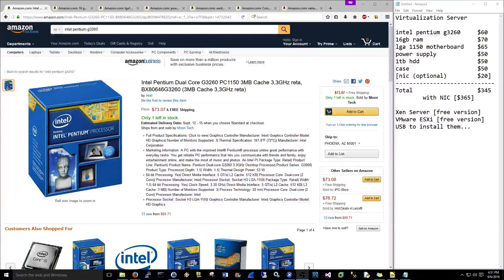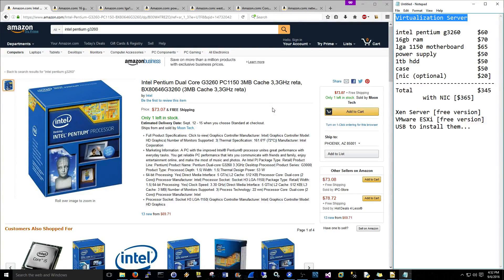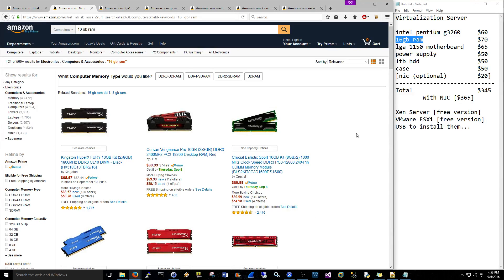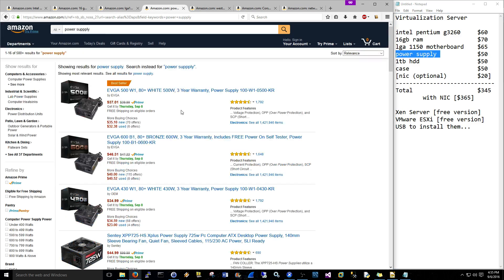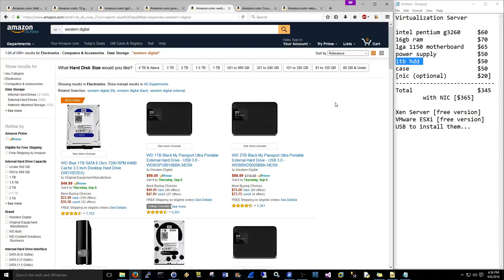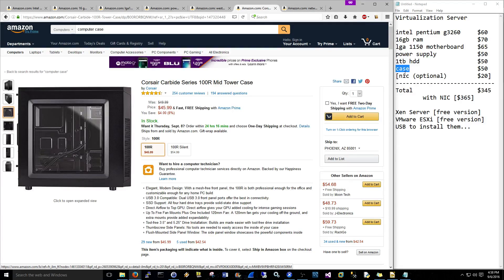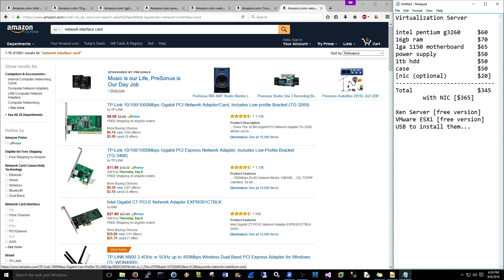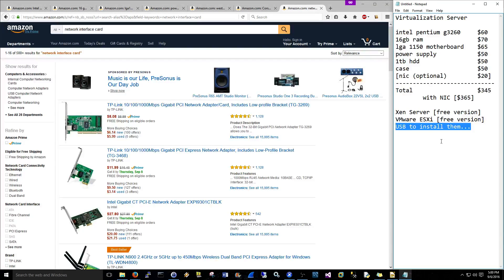How To Build a Virtualization Server for Less Than $350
This video shows you how to build a virtualization server for less than $350.